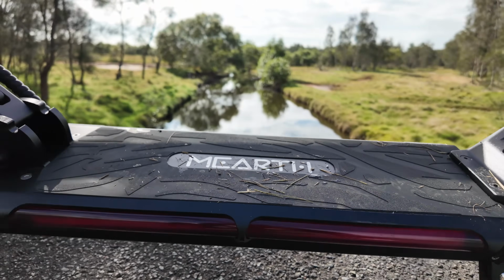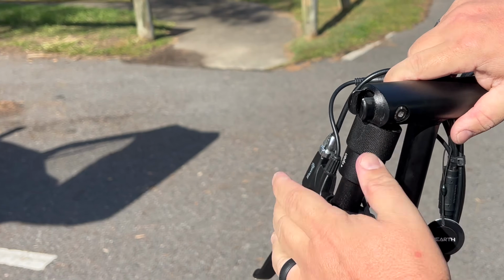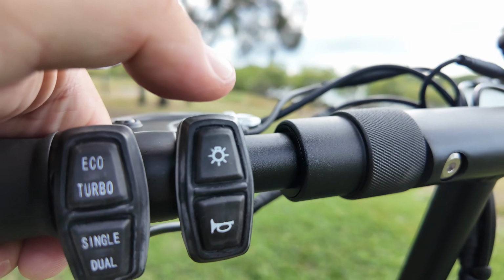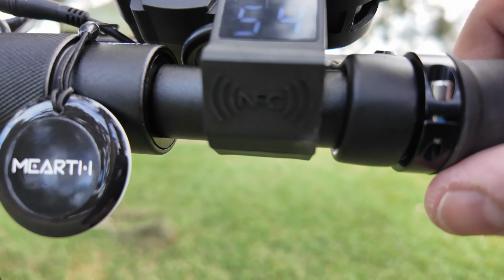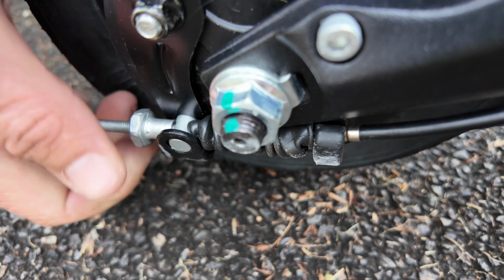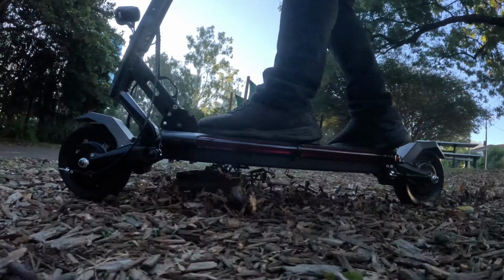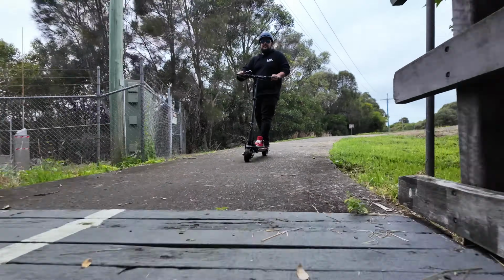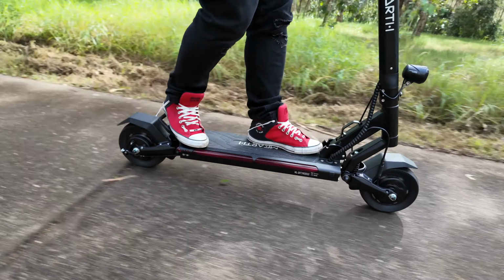Mearth GTS AIR... Dual Suspension makes a SMOOTH ride ON and OFF road!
So Mearth has done it again..
This a great mid tier scooter that checks a lot of boxes in an all around Fantastic Electric Scooter
▬▬▬▬▬▬▬▬▬▬▬▬▬▬▬▬⚡️MORE  LINKS⚡️▬▬▬▬▬▬▬▬▬▬▬▬▬▬▬
🎵🎵🎵Like the Beats?
Pocket 3
Hero 12
⚙️ Big Camera
16mm lens
✅Cool Gear on Amazon
♦️Amazon links are Affilates (no extra cost to you) ♦️